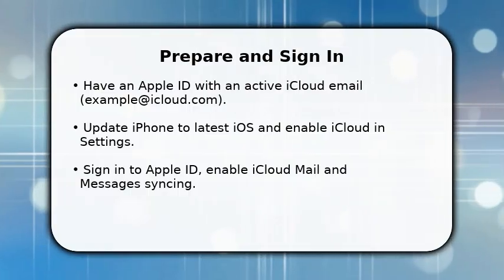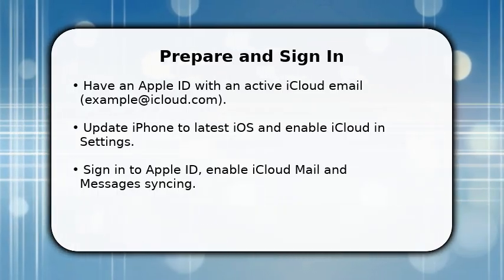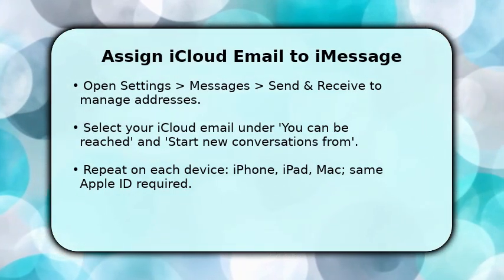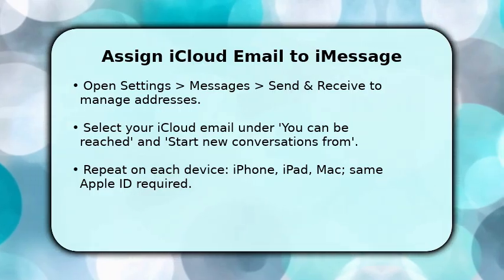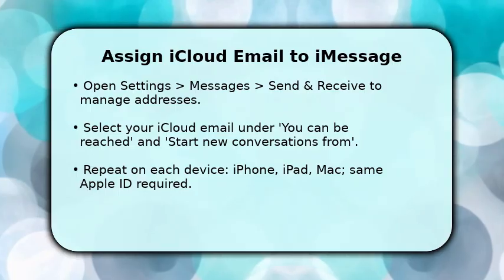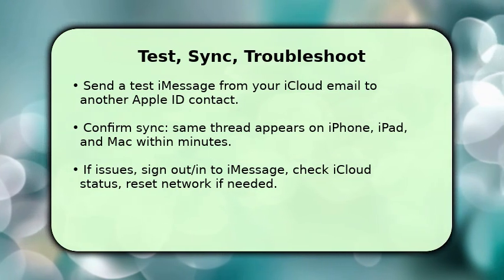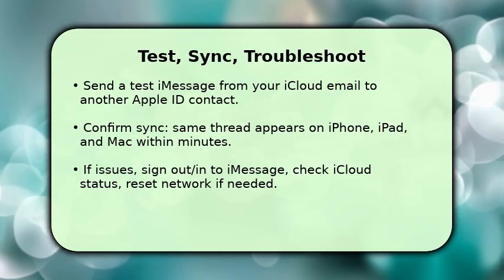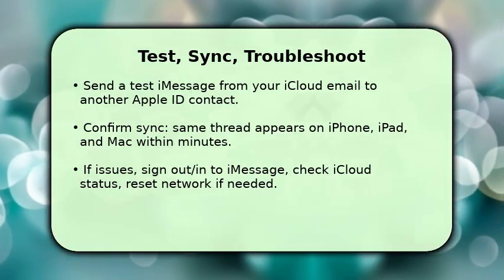How to Use Imessage with Icloud Email (easy Method)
How to Use Imessage with Icloud Email (easy Method) | 🔒 Surfshark VPN Deal — Stay private and secure. $1.99/mo + 3 Months Free ▸

Discover the simple steps to integrate iMessage functionality directly through your ICloud email account. This tutorial guides you seamlessly from setup to sending and receiving messages across devices, enhancing communication efficiency.